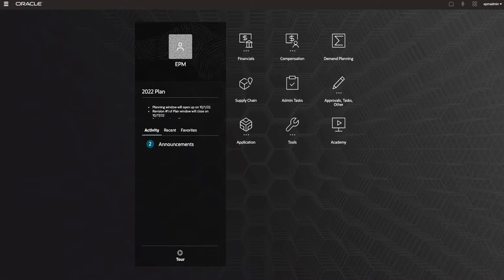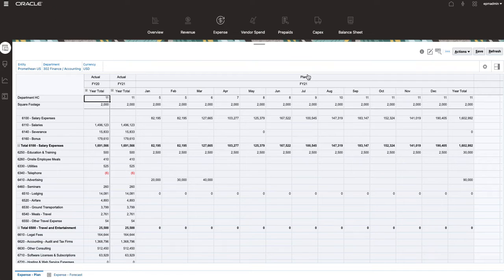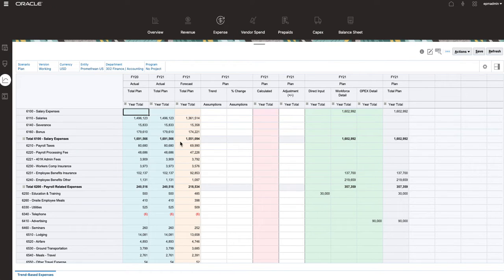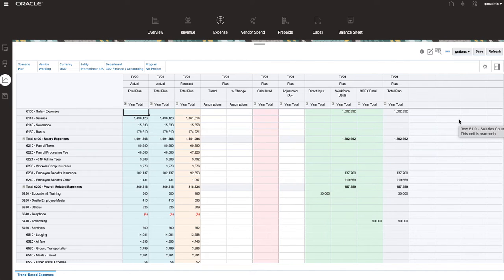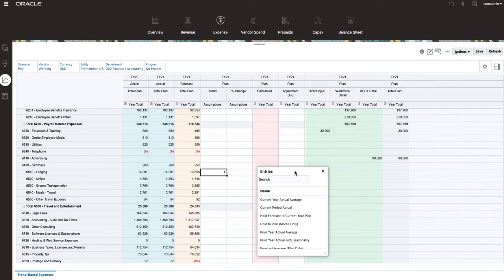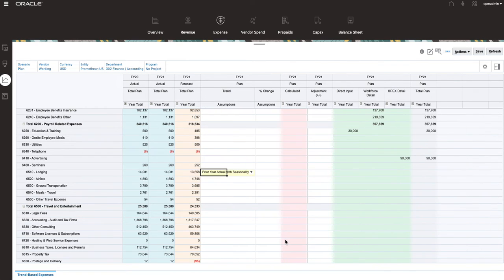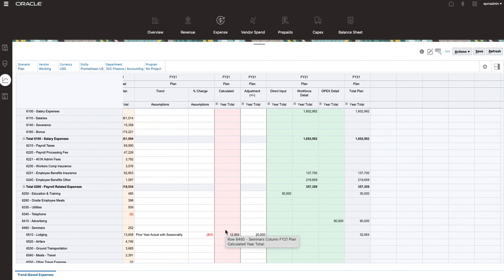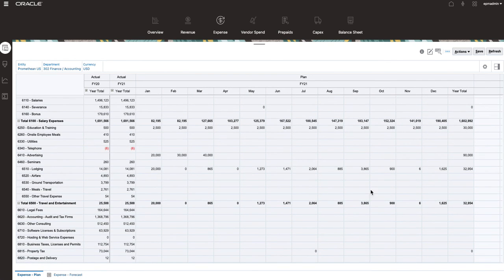1.03 PFP Expense - Trend Method